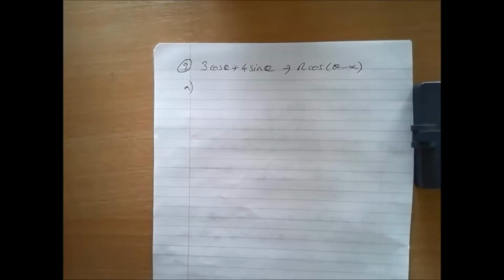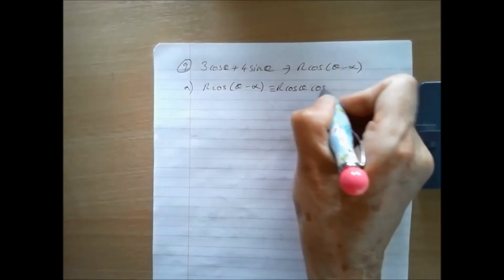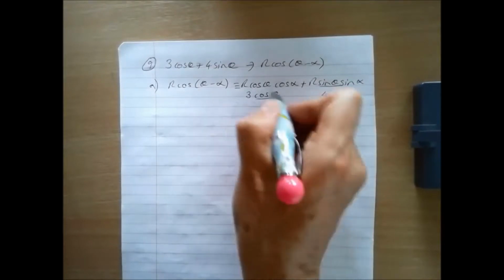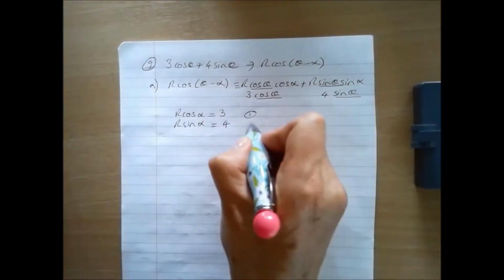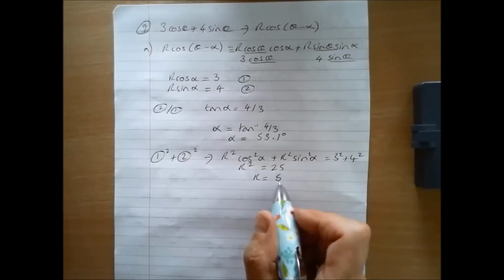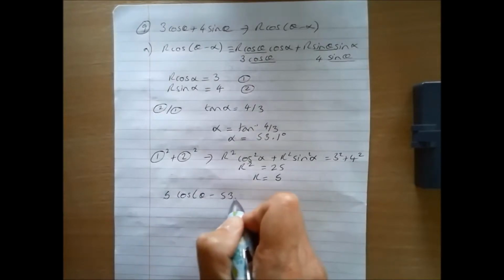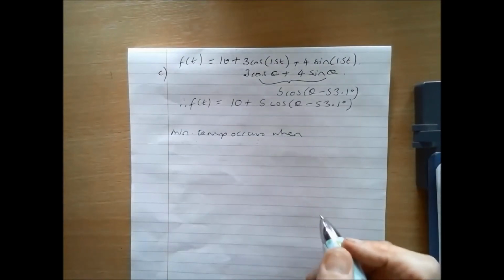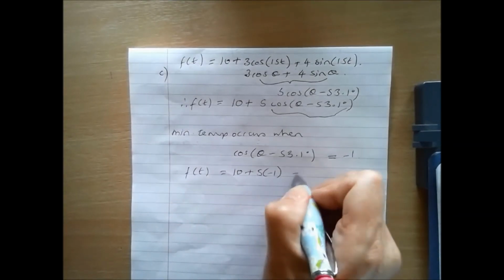Y2 HwkS2 Qu9